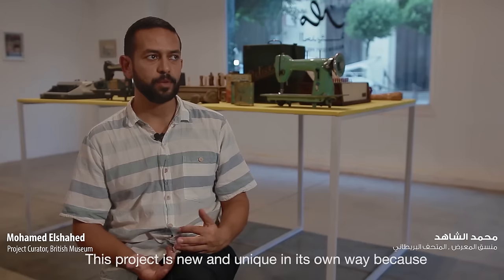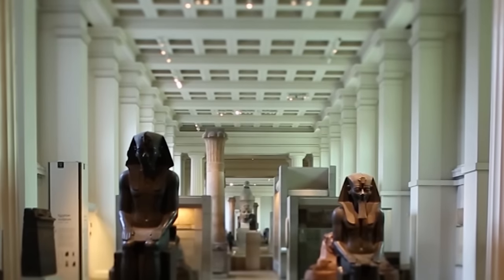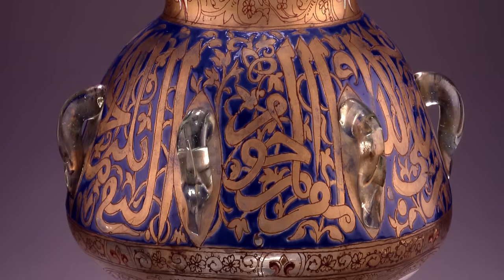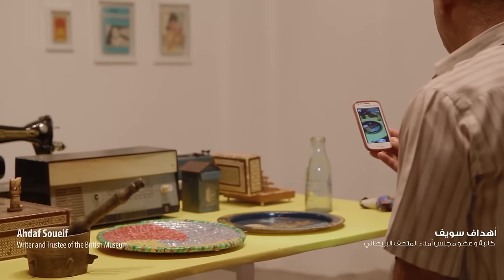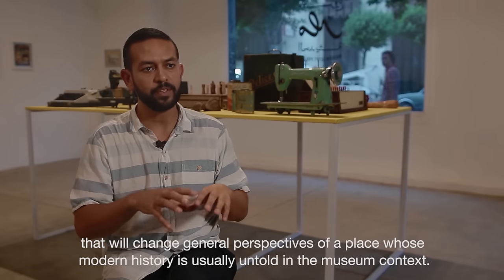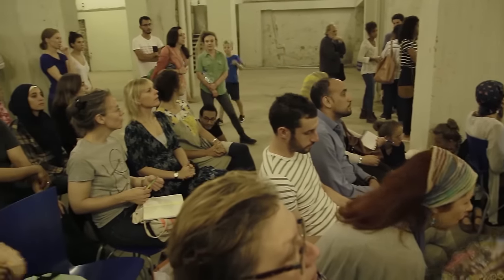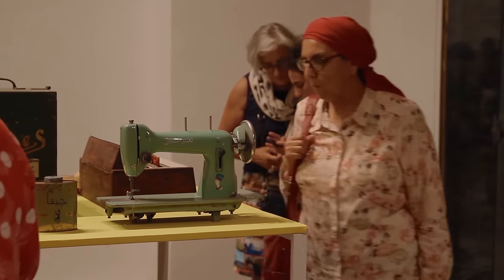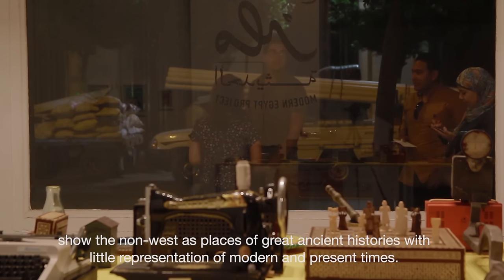Modern Egypt Project: the British Museum in Cairo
The British Museum continues to add to its collection, acquiring modern and contemporary objects and recently we have been adding objects to the Egyptian collection.

The Museum created a pop-up installation to display and debate the new acquisitions, in the Kodak Passageway, downtown Cairo, between October 12 and 19. This was the first outcome of a project to consider how 20th and 21st century Egypt can be represented through objects.

لتفعيل الترجمة باللغة العربية إضغط على علامة CC اسفل الفيديو.